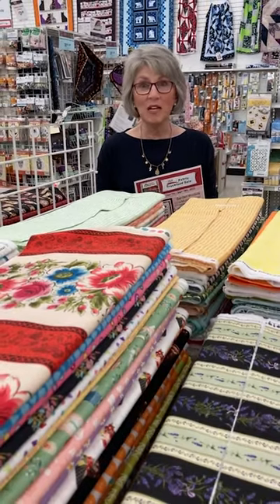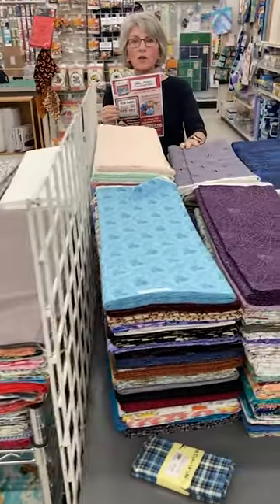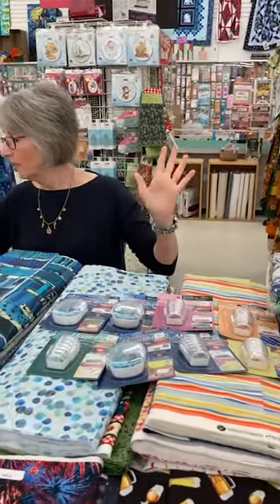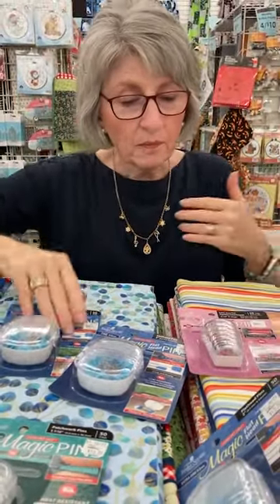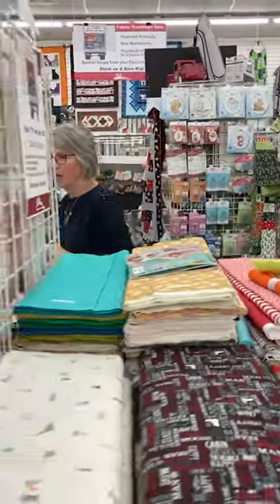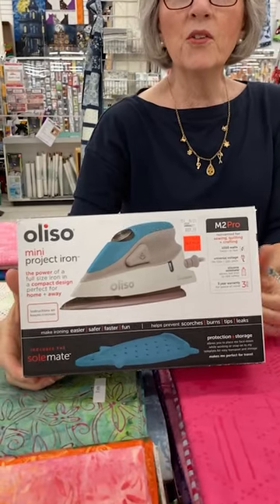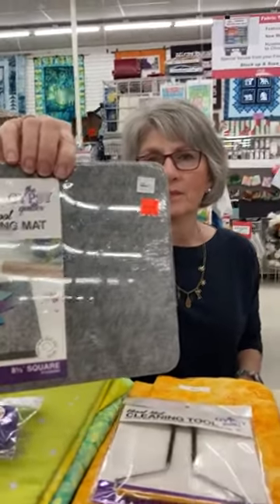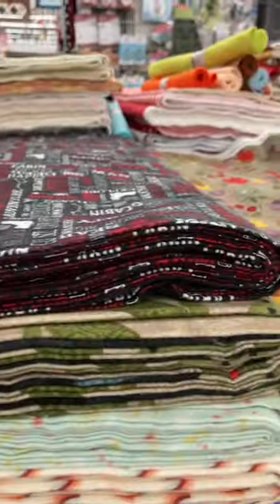Learn all about The Fabric Truckload Sale at Craft Warehouse! See the all the flatfolds and drool!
Craft Warehouse fills its Quilt Shop up with flat folds three times a year for The Fabric Truckload Sale. Here you will see Katrina and Lisa show you the setup and tell you why the Fabric Truckload Sale is such an awesome event.

The Autumn Fabric Truckload Sale runs Sept. 7th - Sept. 18th in 2023.
Look for the Winter Sale in January and the Spring Sale in May.

You can shop the Fabric Truckload Sale online as well (flat folds are only available in stores, but there are lots of other great deals during the sale) when it is going on from this

★ About Us! ★